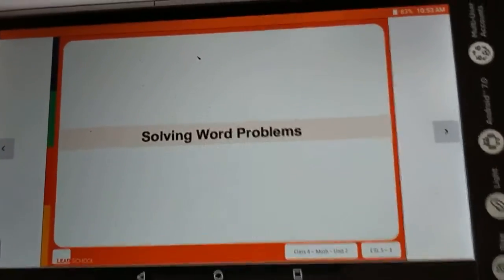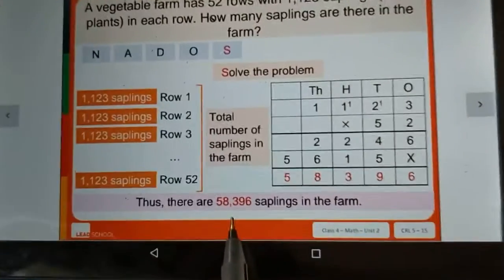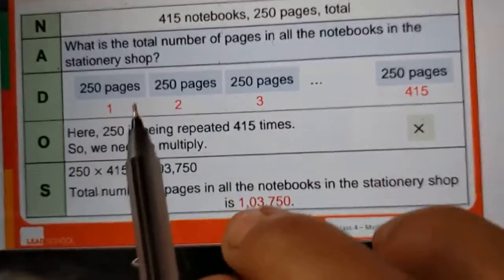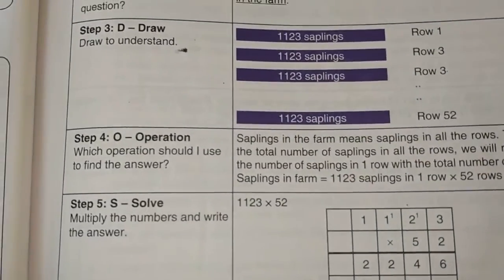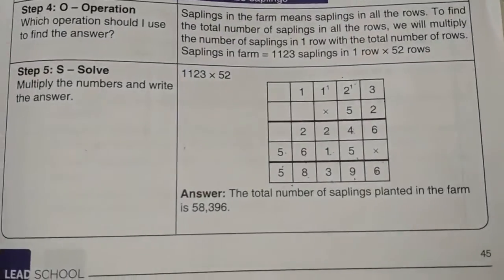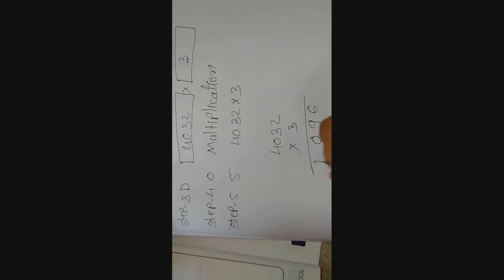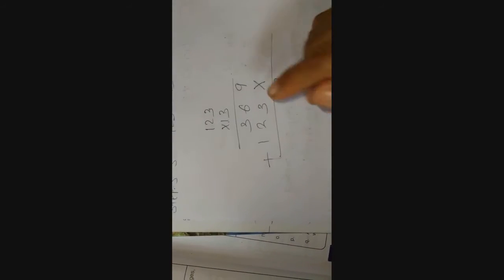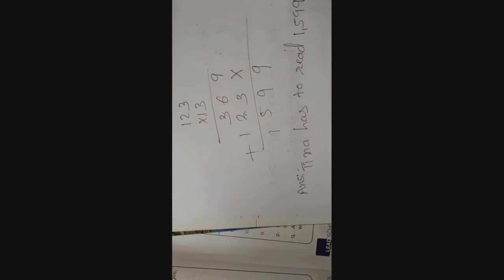Class 4 ll maths ll unit 2ll Lecture 15 ll Rajiya Pathan ll Gyanmanjari Vidhyapith.